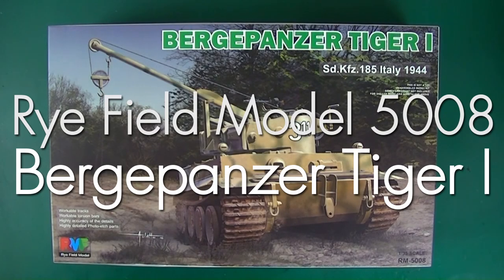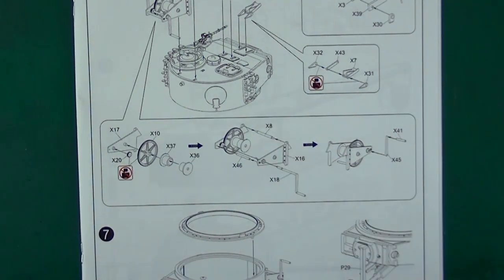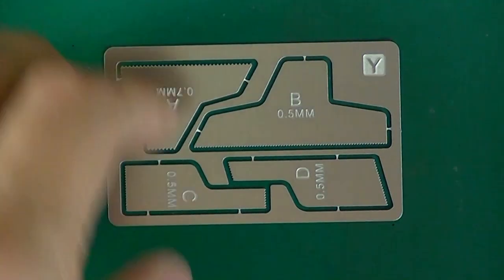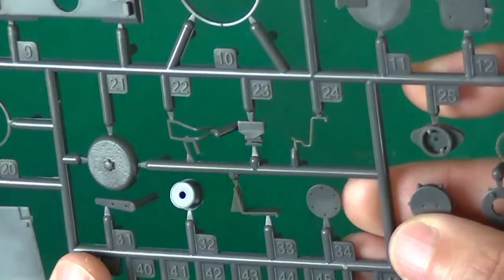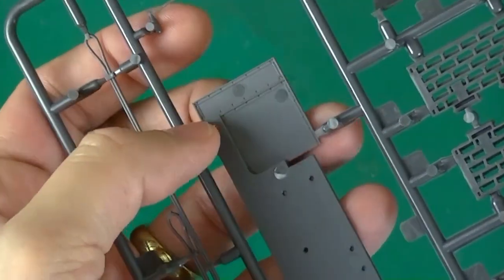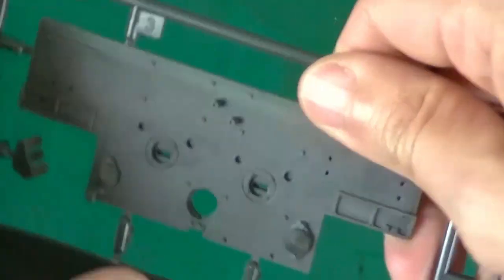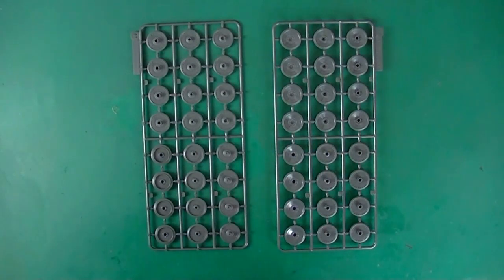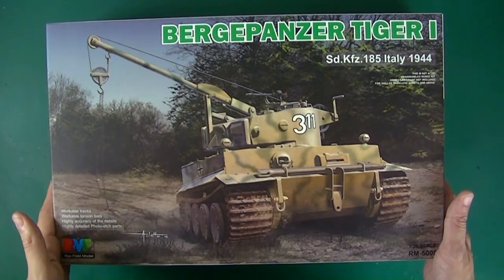Kit Review: Rye FIeld Model 5008 Bergepanzer TIger I in 1/35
Here is my in-box of the newest Tiger from Rye Field Model. It seems like there some accuracy issues here, but things that can be either left off or modified. There should only be one light on the left side not both sides, and the wingnut screws for the deep wading cover on the bow MG shouldn't be there.